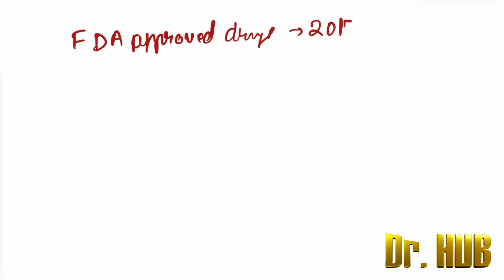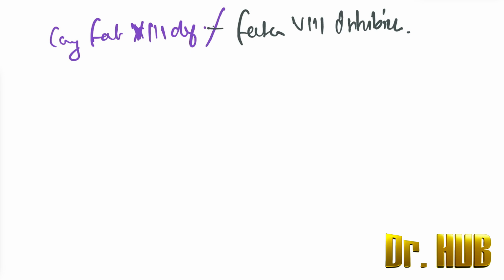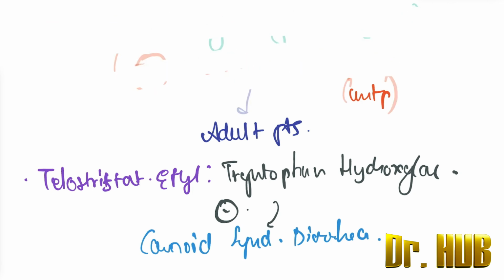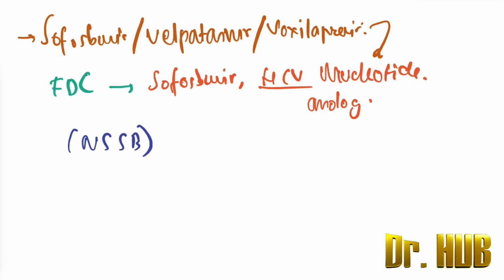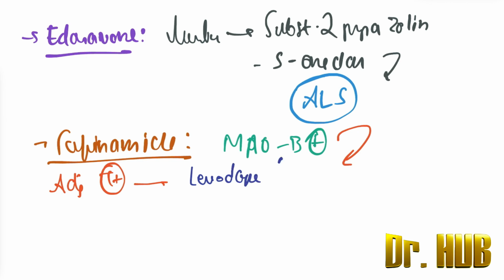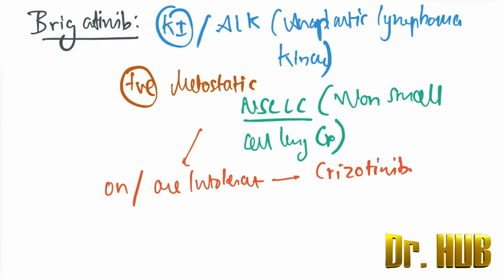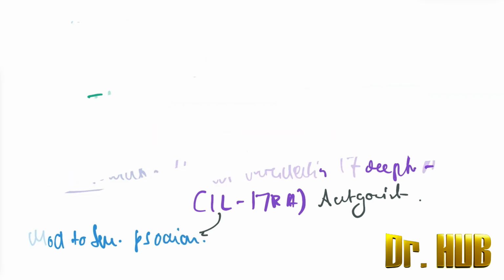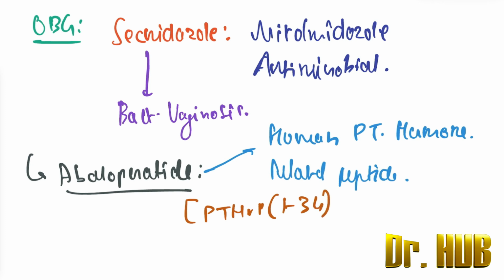FDA approved drugs in 2017